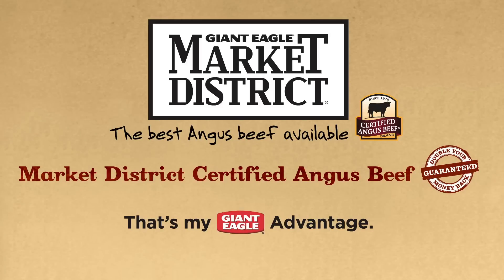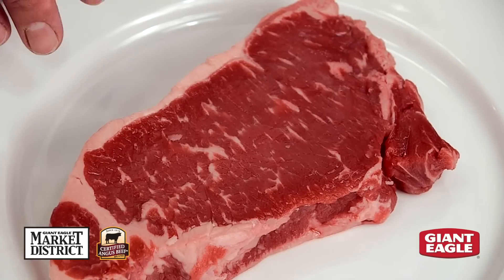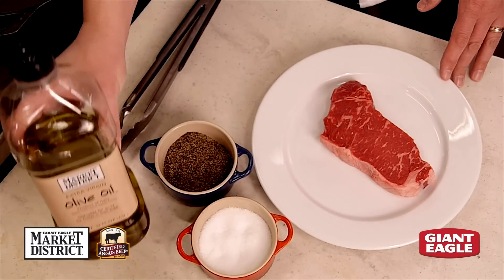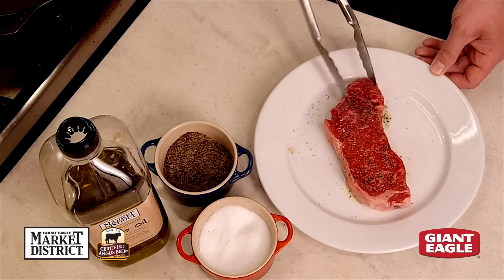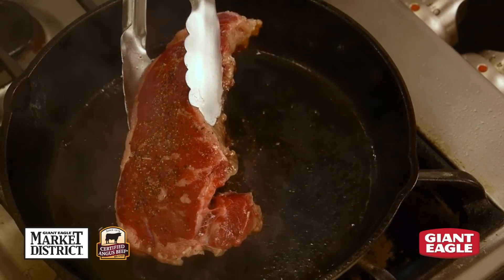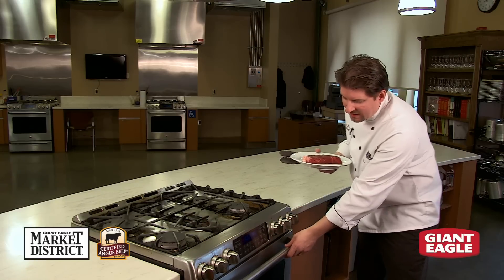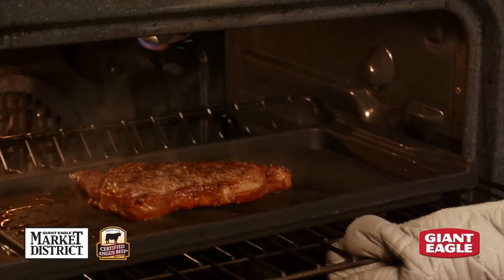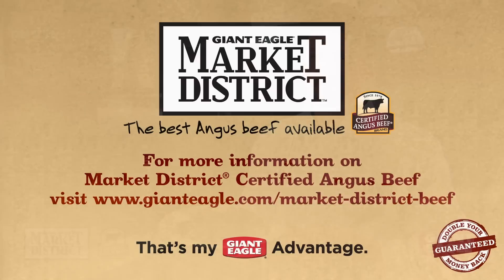How to Panfry and Broil Certified Angus Beef New York Strip Steaks | Market District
Executive Chef John Gruver shows you how to perfectly panfry and broil our new Market District Certified Angus Beef New York Strip Steaks!

Market District Certified Angus Beef New York Strip Steaks are lean, tender, full-flavored and available boneless and bone-in. They're quick-cooking and fine-grained with sturdy texture.

The most important thing to look for when choosing a steak is marbling -- that's the little white flecks of flavor in the steak. That marbling is going to melt as your steak cooks, making it as flavorful, juicy and tender as possible. The easiest way to choose the most marbling, and the highest-quality beef, is to look for the Certified Angus Beef brand. All Certified Angus Beef brand cuts must have generous marbling, and meet many other quality standards, so you know your steak will be tender, juicy and delicious. In fact, the world's best steakhouses rely on the Certified Angus Beef brand's quality, and you can find the same great brand in your local Giant Eagle Meat Department.

Market District Certified Angus Beef is available at Market District and Giant Eagle locations. Your expert Market District Meat Department Team Members are a great source of information if you have questions. They can help you find the perfect cut of meat, and are happy to share their knowledge with you.